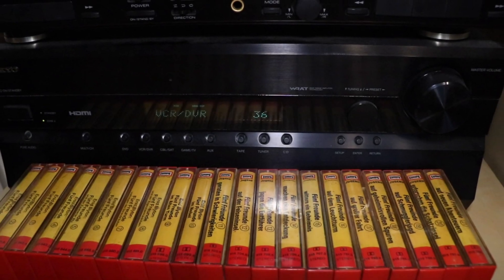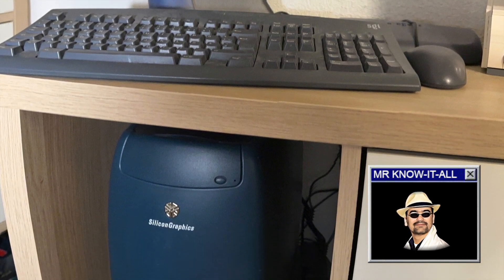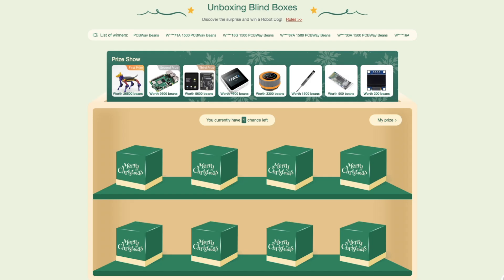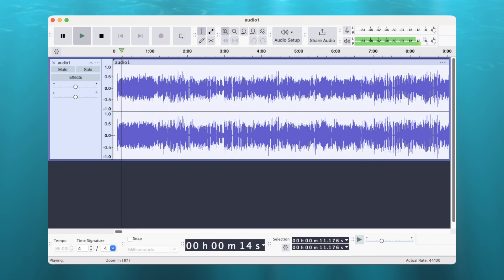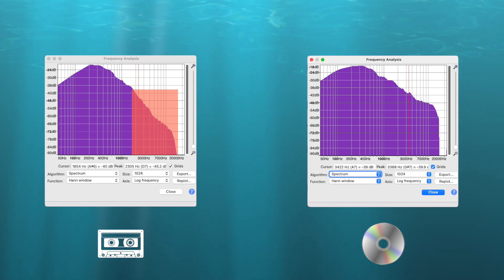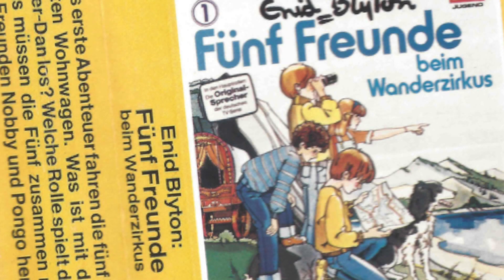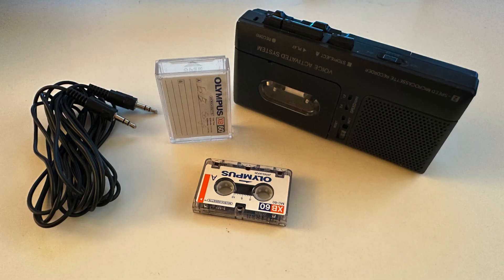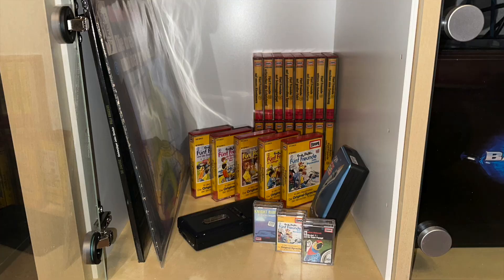From Analog to Digital: Cassette Tape Archiving with an SGI O2 and Audacity [TPCXmas24 Part 15]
Here's TPC's video Advent Calendar 2024, revealing door No. 15 for December 15:
As my kids are coming into age, it's about time to move my precious vintage audio cassette plays from analog to digital.
The Silicon Graphics O2 is to rescue, although I found editing the audio on a modern machine was way too cumbersome.
Curious about the outcome of my analog to digital conversion efforts?

THE PHINTAGE SUPPORTERS:
HMK  @hmichaelkraut7968
xcalibur839  @xcalibur839